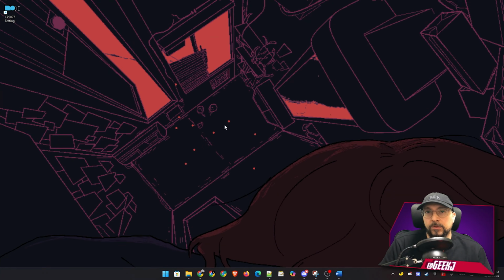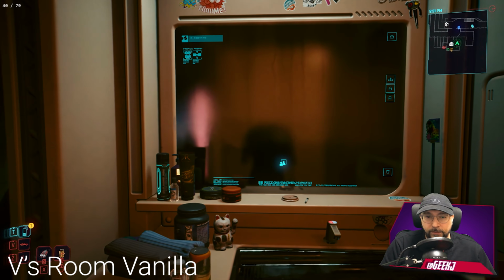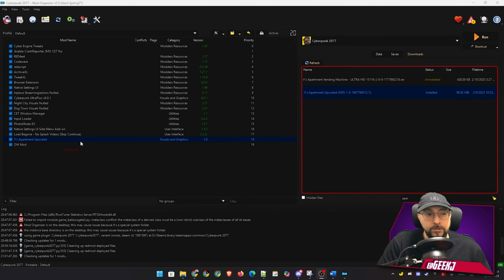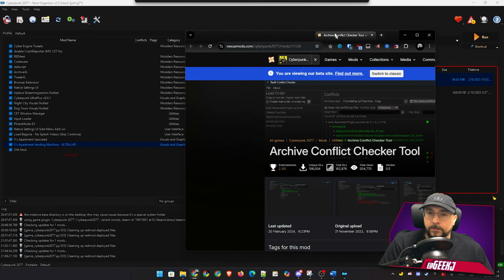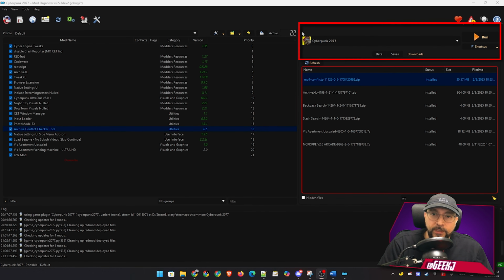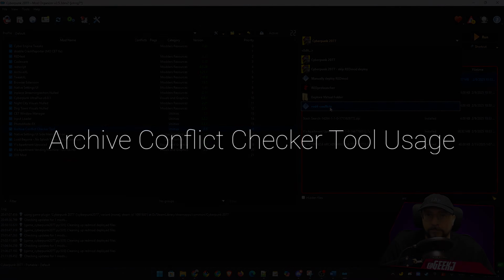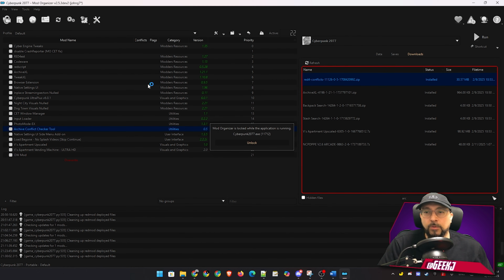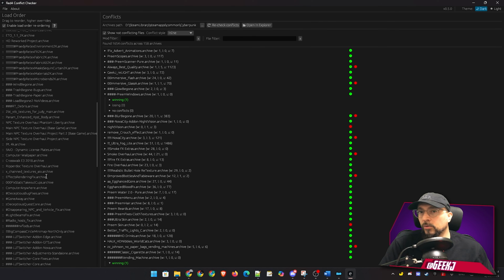Fix Cyberpunk 2077 Conflicts! Archive Conflict Checker Tool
Ever had your CP2077 textures clash? In this geek-tastic guide, I show you how rfuzzo’s Archive Conflict Checker saves the day! Watch as I resolve mod conflicts between “V's Apartment Upscaled” and “V's Apartment Vending Machine – ULTRA HD,” ensuring your ULTRA HD textures shine in Night City. Level up your modding game and join the GeekJ revolution in flawless mod management!

Whether you’re a beginner or an IT pro, I create simple to follow tech tutorials so we can all grow together. You might find some unboxings and tech reviews float around as well, splashes of gaming and probably me ranting about… something? :P

📷 Camera Used In This Video: iPhone 8 (through Droidcam)
🎙️ Microphone Used In This Video: Blue Snowball

You can call me GeekJ, Geek John or just John, and I hope I’ll be able to teach you how I do things, in a chill relaxed manner, and make your life easier 🤓

What’s in this video:

00:00 - 00:12 - Intro
00:13 - 01:37 - What is Archive Conflict Checker
01:38 - 04:03 - Vanilla Run for Baseline
04:04 - 04:44 - Downloading High Res V's Apartment
04:45 - 05:25 - Downloading V's Apartment Vending Machine UHD
05:26 - 05:55 - Installing High Res V's Apartment
05:56 - 07:21 - Running Game w/ High Res V's Apartment
07:22 - 07:43 - Installing V's Apartment Vending Machine UHD
07:44 - 08:26 - Running The Game w/ High Res Apartment + Vending Machine UHD
08:27 - 09:02 - Downloading Archive Conflict Checker
09:03 - 11:02 - Installing Archive Conflict Checker Tool
11:03 - 13:44 - How to Add Executables in MO2
13:45 - 19:09 - Archive Conflict Checker Tool Usage
19:10 - 19:59 - Step-by-Step Breakdown
20:00 - 20:45 - Conclusion
20:46 - 21:15 - Closing & Thank You

🖥️ Gaming/Streaming PC Setup:

CPU: AMD Ryzen 7 5800X3D
Motherboard: ASUS TUF GAMING X570-PLUS
RAM: Corsair Vengeance RGB RT DDR4-32GB 3600MT/s CL16
GPU: MSI RX 6800 XT GAMING Z TRIO
NVME SSD1: Samsung 980 Pro 500GB
NVME SSD2: Crucial P3 1TB
HDD: WD Blue 4TB